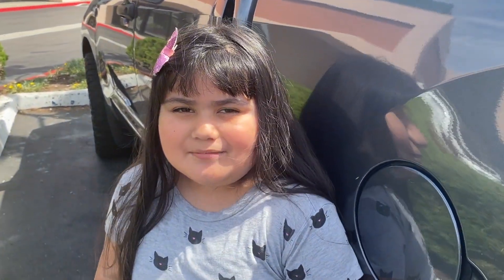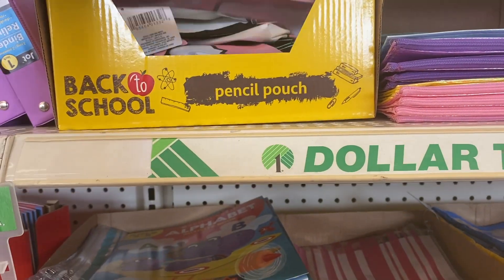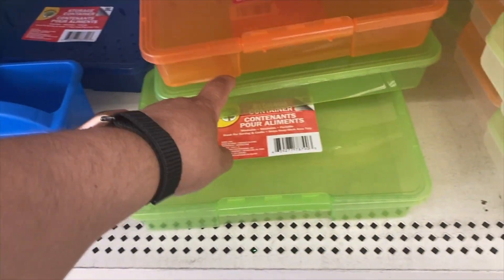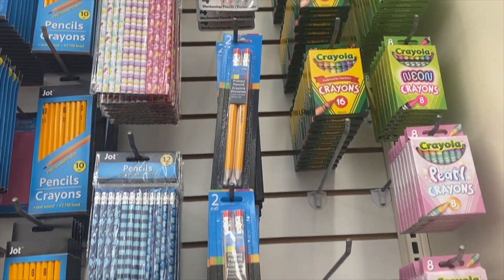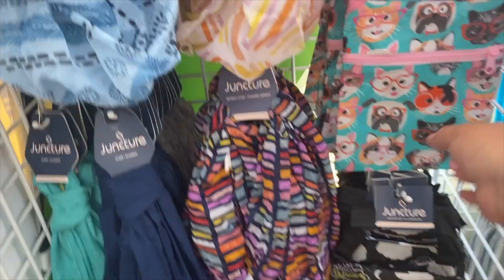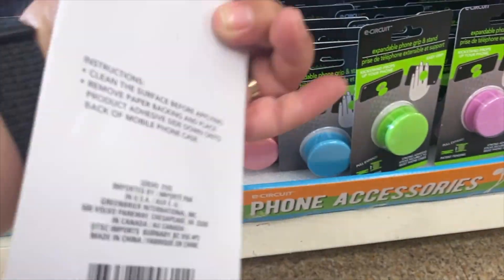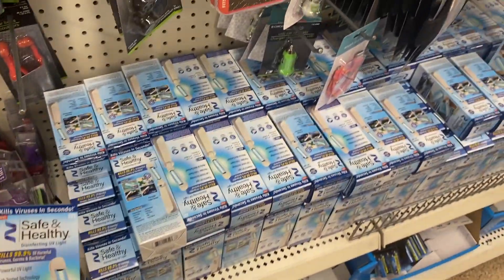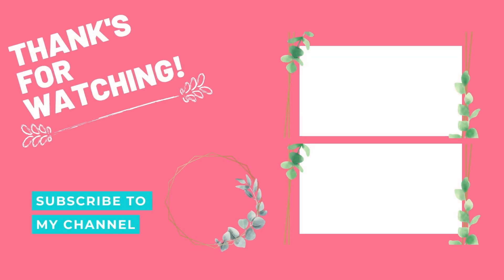DOLLAR TREE!! ALL NEW BACK TO SCHOOL!! SHOP WITH ME 2021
DOLLAR TREE BACK TO SCHOOL PLUS NEW FINDS!! COME SHOP WITH US SEE WHATS NEW! 🤩